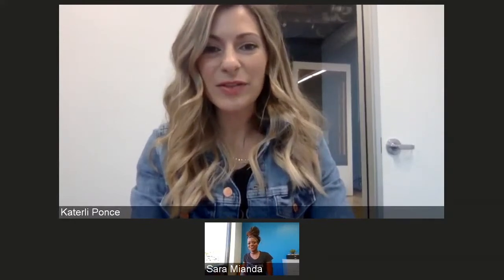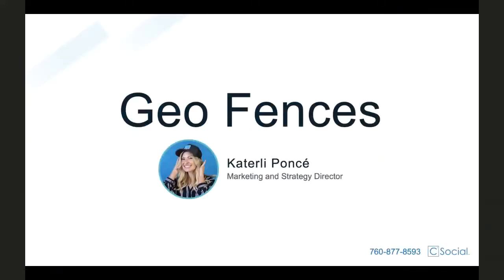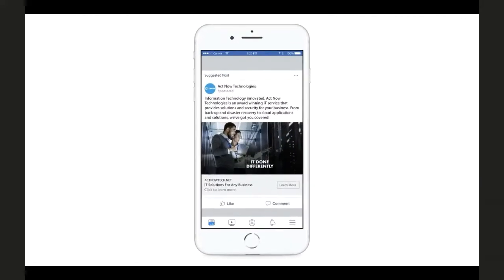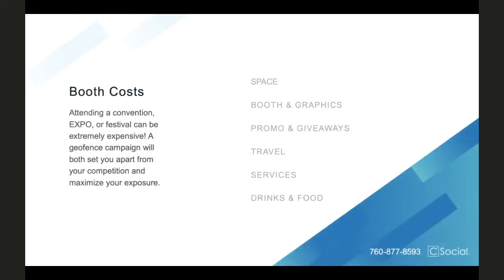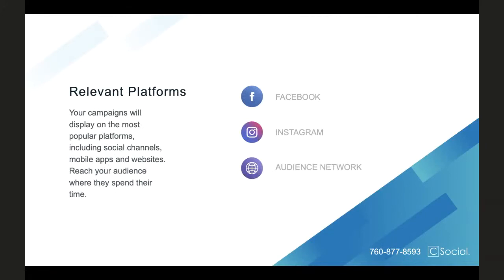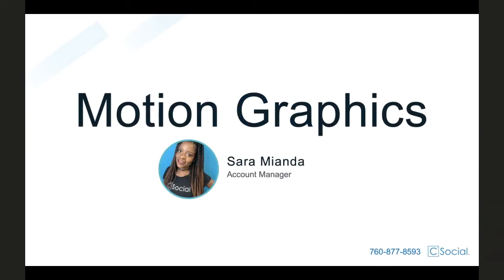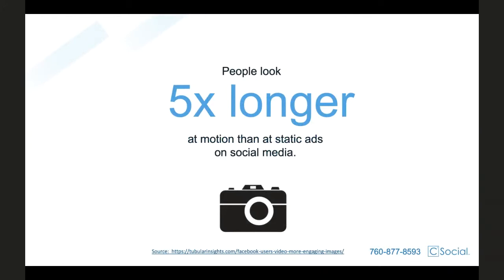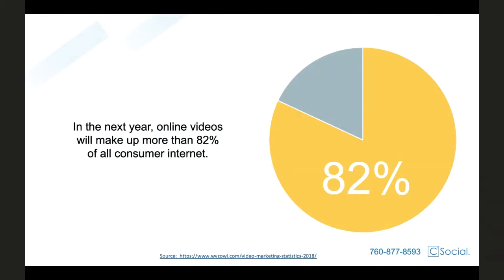Geo-fencing and Motion Graphics Webinar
Katerli and Sara host this webinar about geo-fencing and motion graphics can help boost your digital campaign.